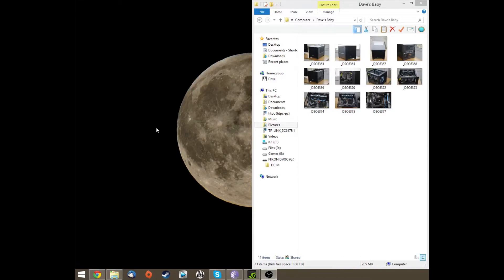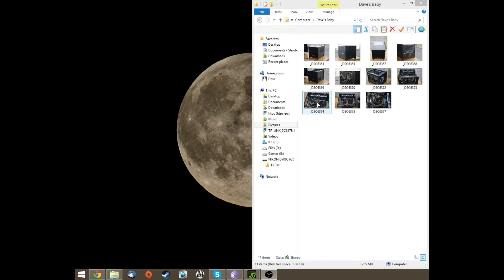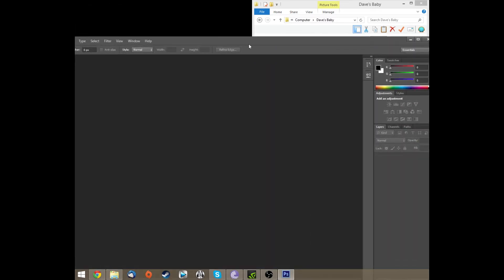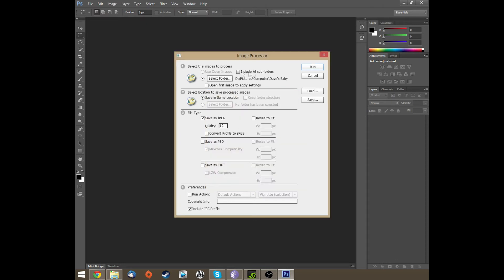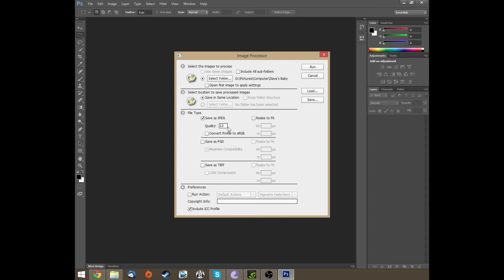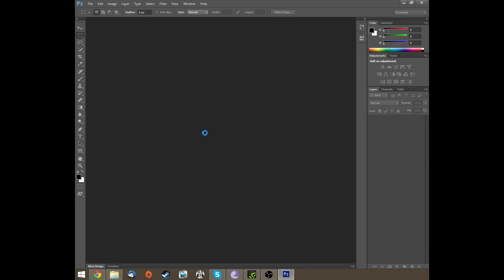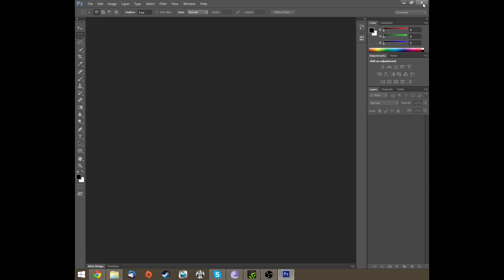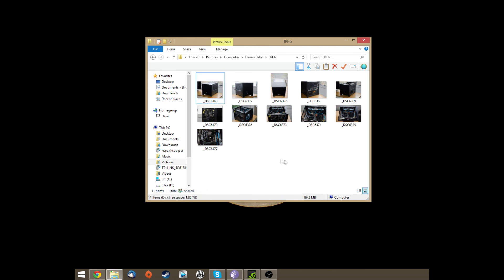Converting RAW Photo Files To JPG Photo Files Using Photoshop CS6 - Play3r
Dave shows you very quickly how to convert RAW photo files to JPG using Photoshop CS6.